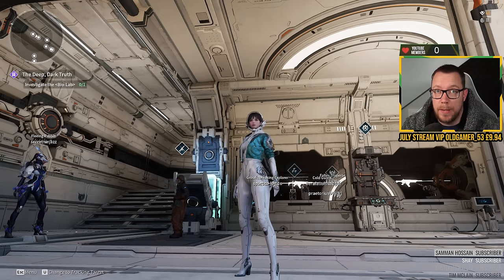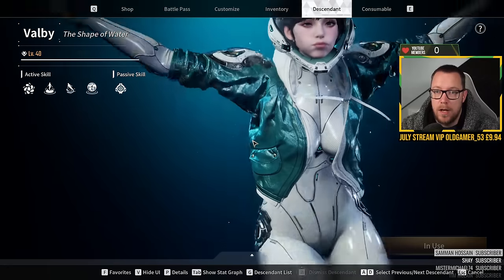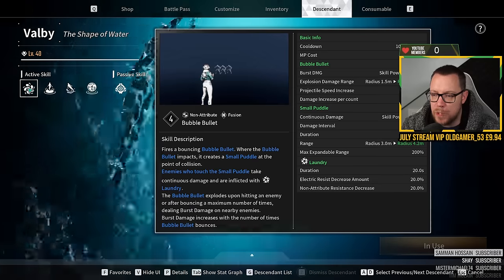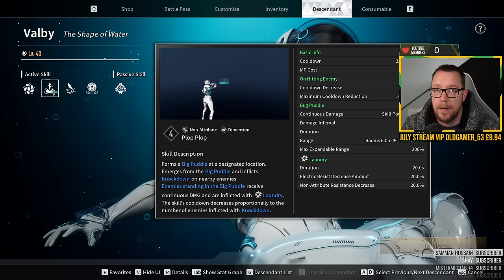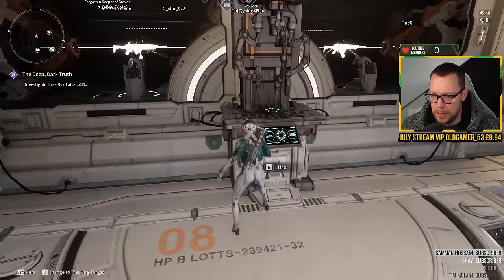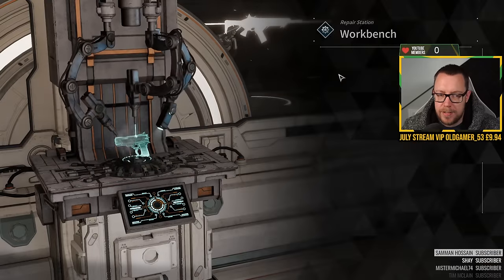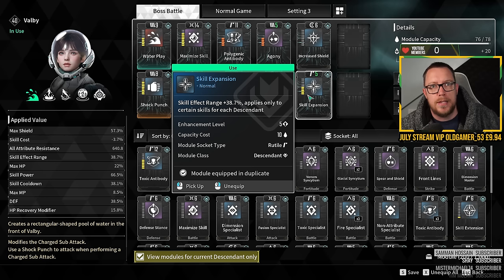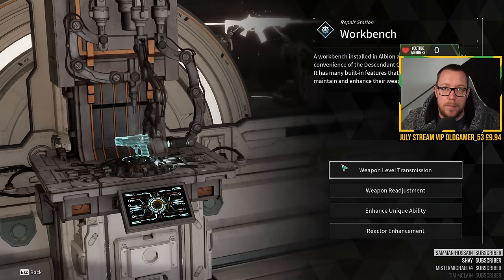OP Valby Guide for Beginners | The First Descendant Valby Build Guide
A Valby guide for The First Descendant for new players using Valby. This Valby guide includes the full build I use which works well in all situations.